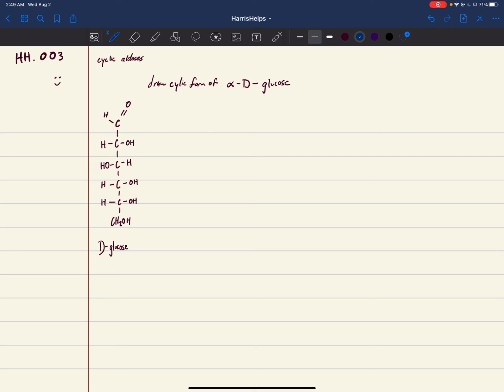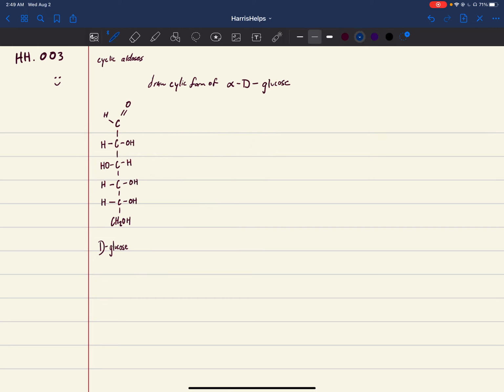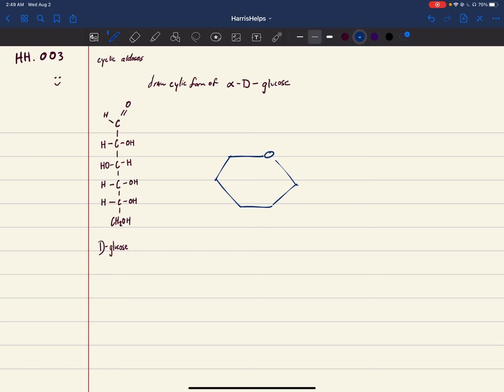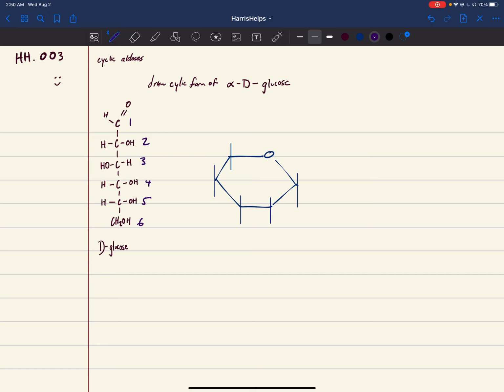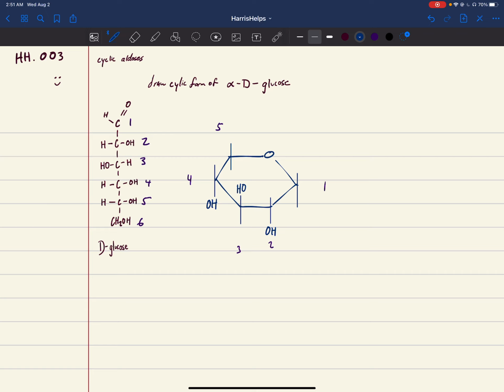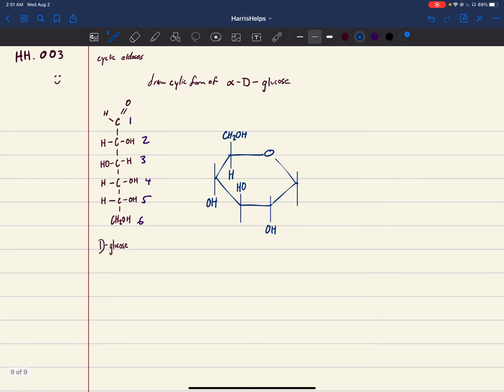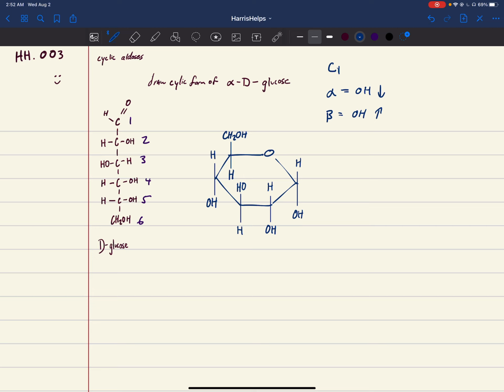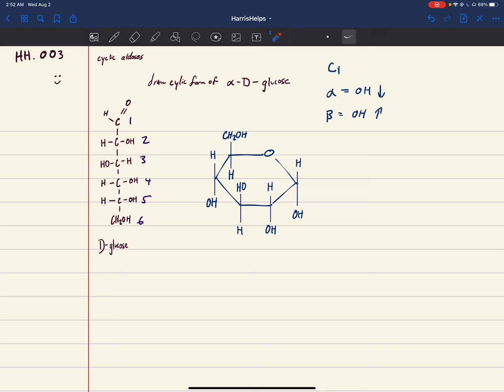how to draw cyclic aldoses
hope this helped !w